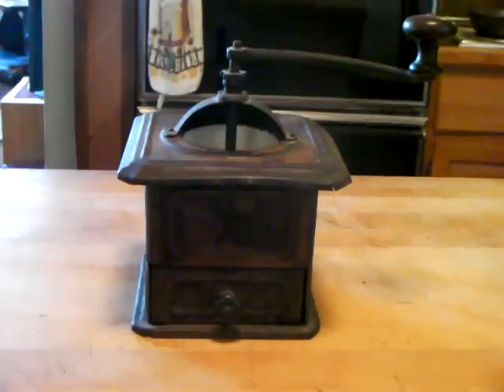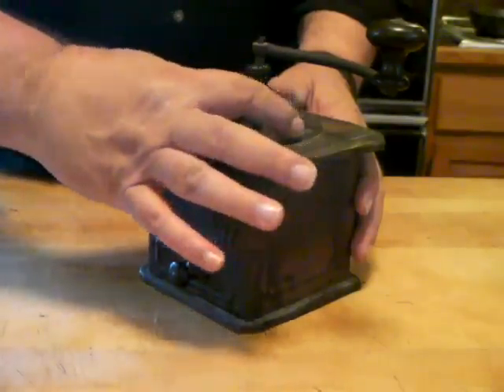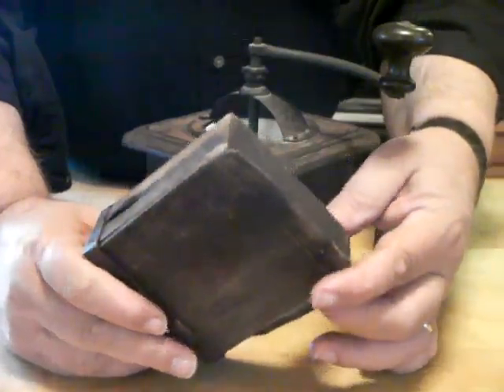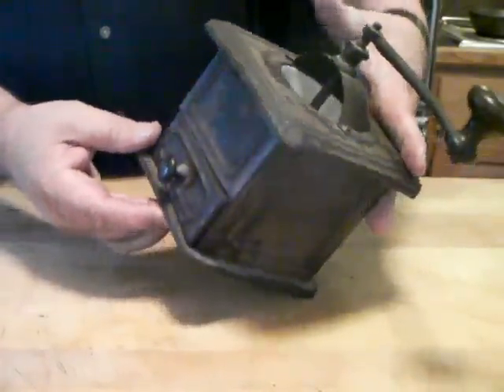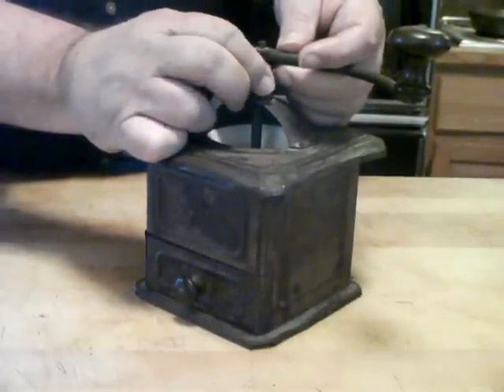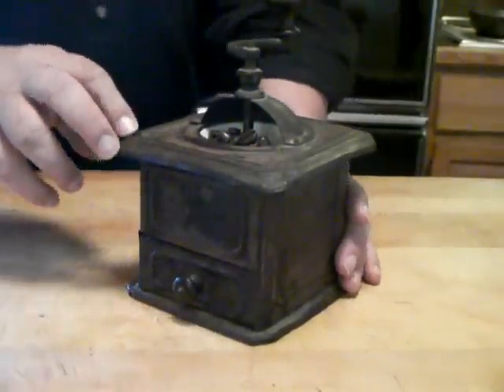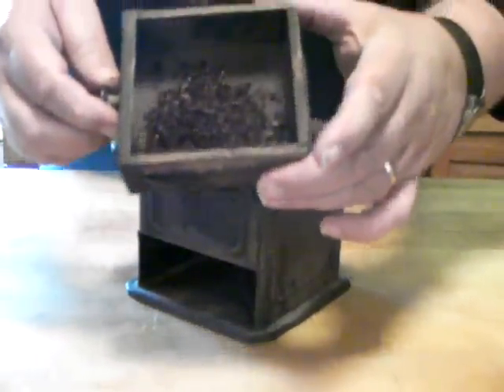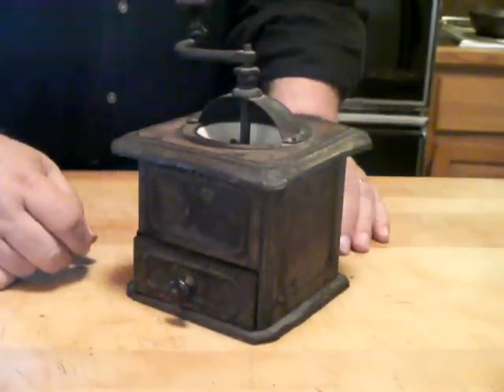Antique Coffee Grinder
This old grinder has been well used.  I believe it to be from the turn of the century, but not sure.  If anyone knows about this, please respond to this video.